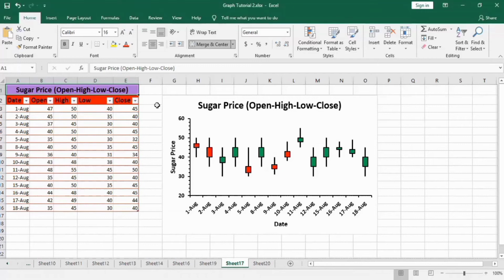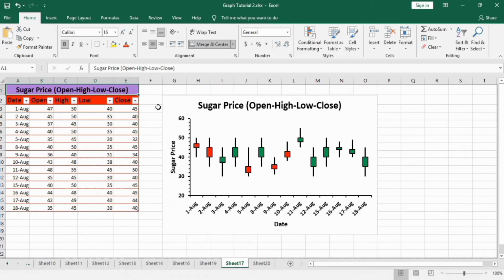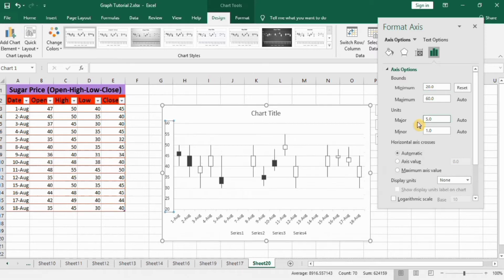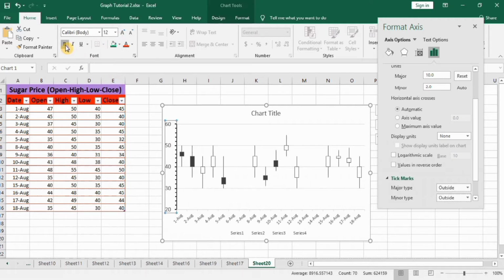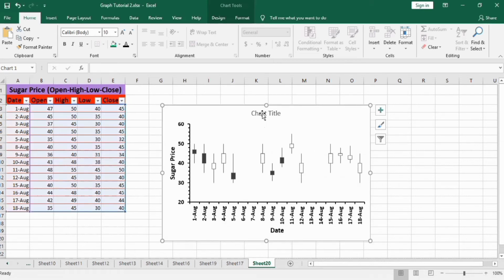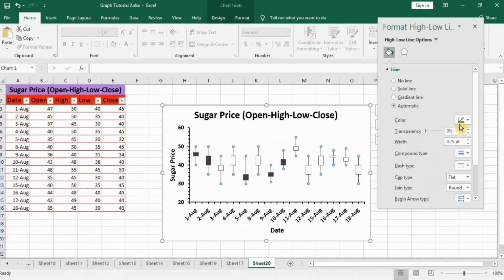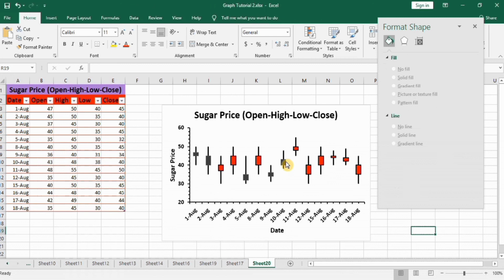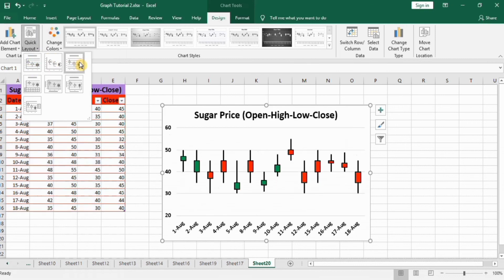How to Create a Candlestick (Stock) Chart in Excel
In this video, you will learn how to create a candlestick or stock chart in excel (Open-High-Low-Close). A candlestick chart (also called Japanese candlestick chart) is a style of financial chart used to describe price movements of a security, derivative, or currency. Each "candlestick" typically shows one day; so for example a one-month chart may show the 20 trading days as 20 "candlesticks. This video demonstrates how to create a Candlestick chart to present the data graphically. You will also learn the conditional formatting of candlestick or stock chart  (Open-High-Low-Close) in excel. I have generated this graph using excel 2016. You can easily generate this graph using excel 2013, 2019 and 365.
Candlesticks are usually composed of the body (black or white), and an upper and a lower shadow (wick): the area between the open and the close is called the real body, price excursions above and below the real body are called shadows. The wick illustrates the highest and lowest traded prices of a security during the time interval represented. The body illustrates the opening and closing trades. You can easily change the color, shape and width of the body and wick, axis labels, axis values and line width, higher and lower values, and legends in excel.

How do i create a stock chart in excel,
How to create a stock control chart in excel,
How to create a stock bar chart in excel,
How to create stock price chart in excel,
How to create stock comparison chart in excel,
How to make a stock price chart in excel,
How to make a stock chart in excel,
How to make a horizontal stock chart in excel,